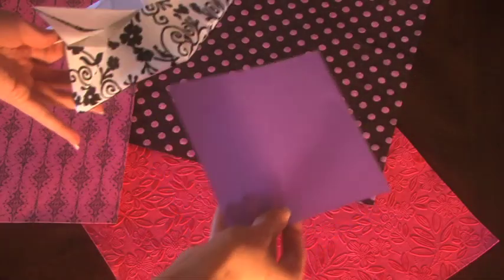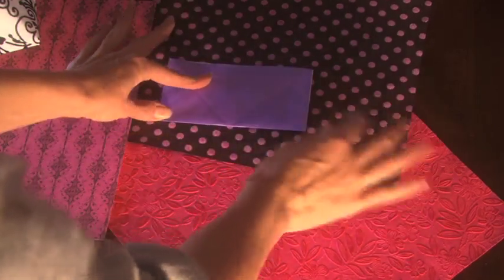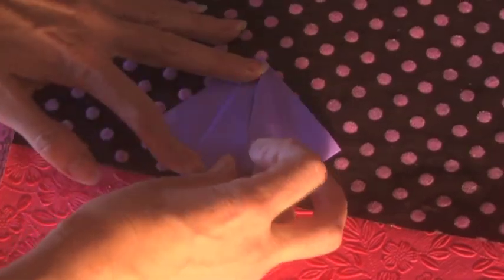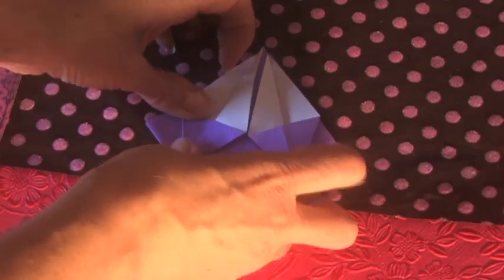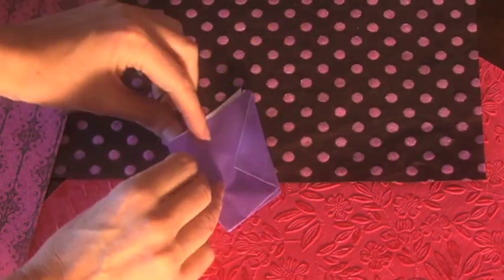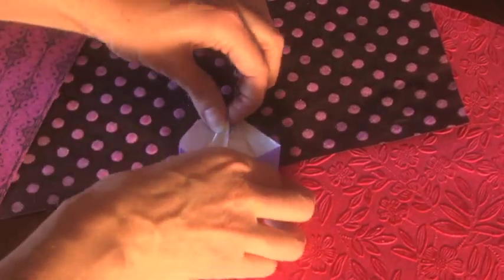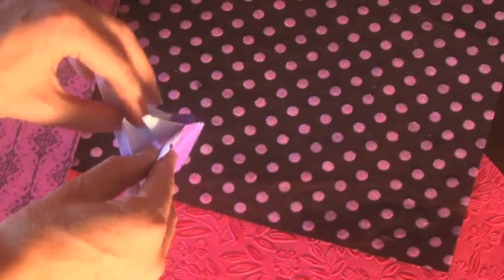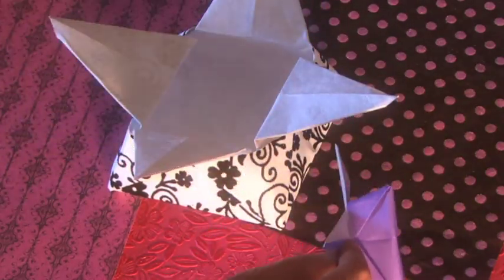How to make an Origami Gift Box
This video shows you how to use a Medela Symphony Breast Pump
WE'D LOVE YOU TO JOIN AND INTERACT IN OUR PARENTING COMMUNITY.

Very easy. To make this stand out, use a large square piece of paper with a design on one side and a solid color on the other side.